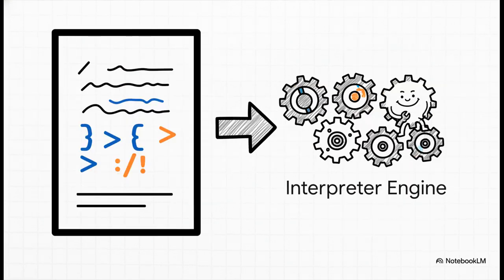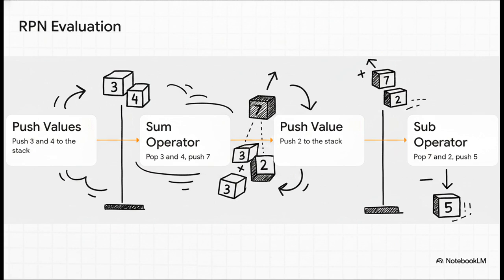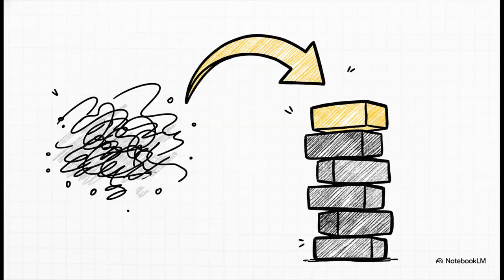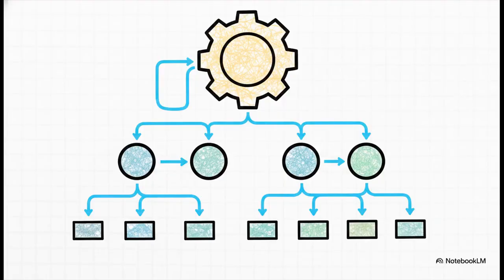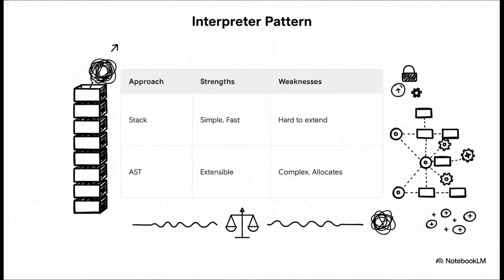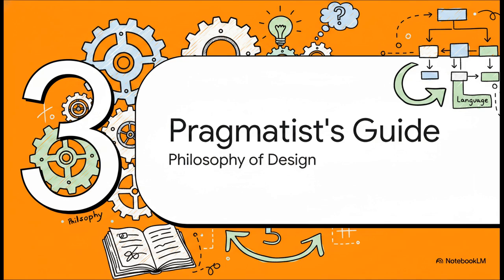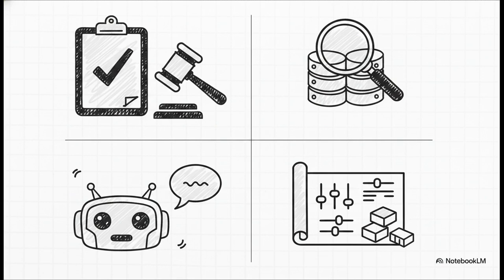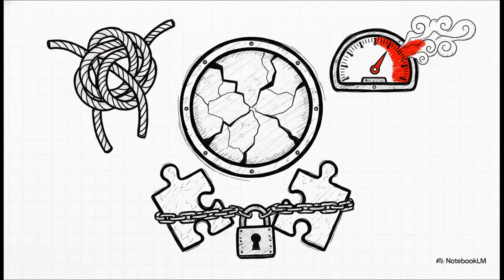The Interpreter Pattern in Go - Behavioral Patterns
🔥 Build a language interpreter in Go — the Interpreter Design Pattern fully explained.

In this deep-dive video:
✅ Why languages like SQL, regex, and Protocol Buffers are all Interpreters
✅ Reverse Polish Notation calculator built from scratch in Go (TDD-first)
✅ Stack-based interpreter — how push/pop drives execution
✅ Interface-based Abstract Syntax Tree — the extensible, type-safe approach
✅ Function dispatch in Go — returning operations as first-class functions
✅ When to use an Interpreter vs. when to reach for an embeddable language
✅ Production concerns: error reporting, grammar versioning, performance

Whether you're building a rules engine, a query DSL, or a custom configuration language, this video gives you the mental model and the Go code to do it right.